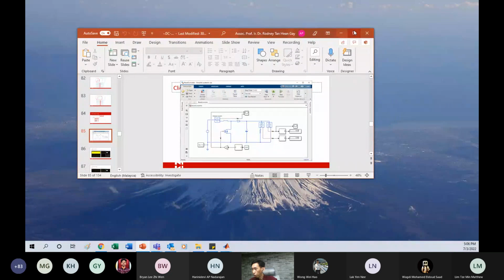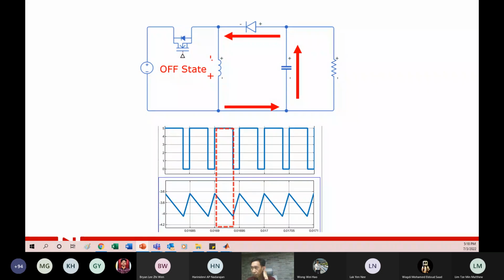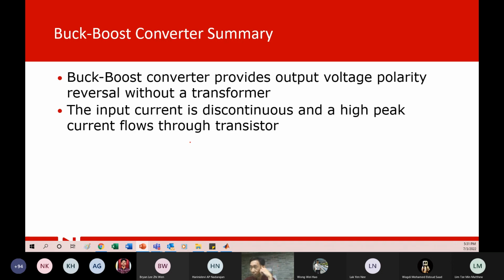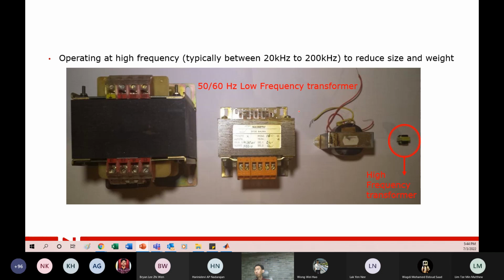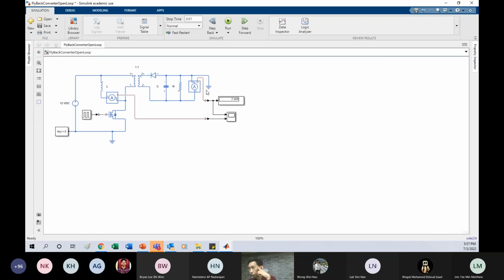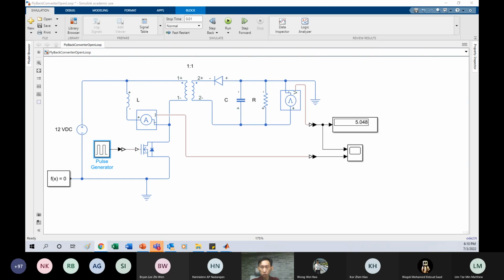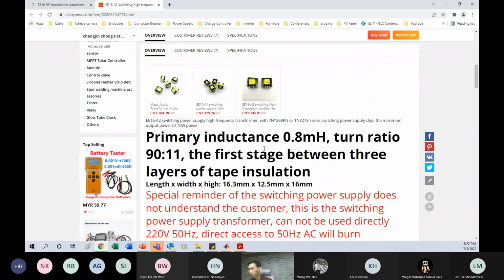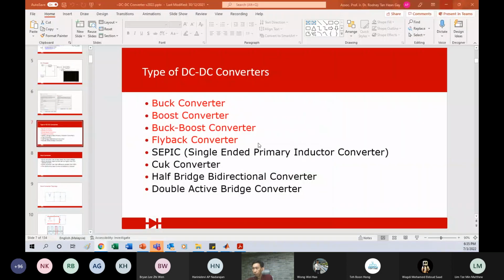Lecture 17 (Wk10.1): Buck-Boost, and Flyback Converter Design and Simulation